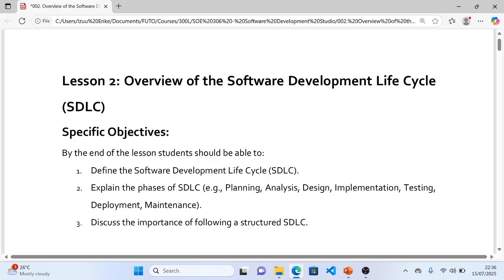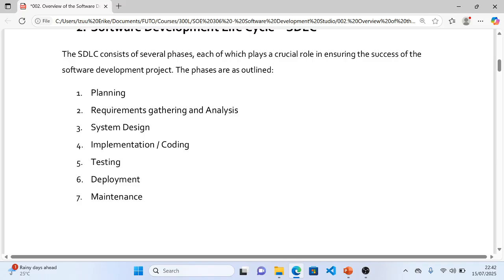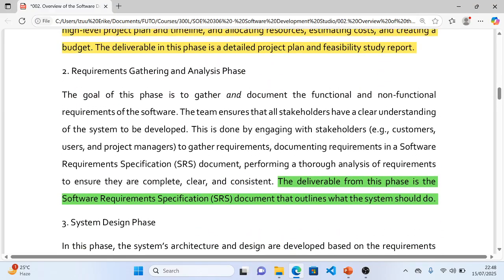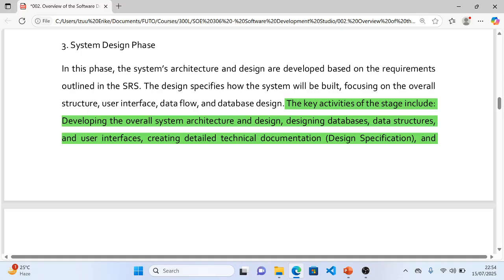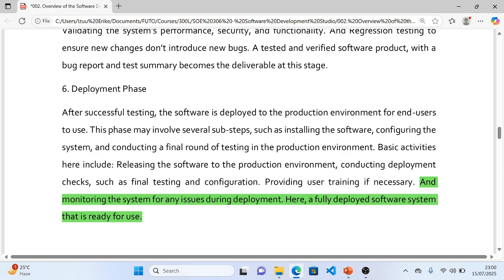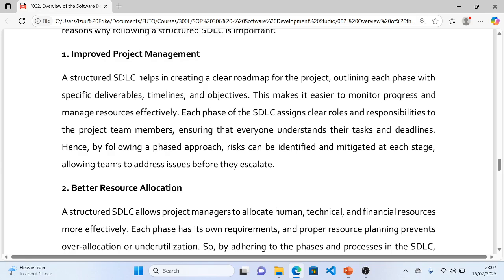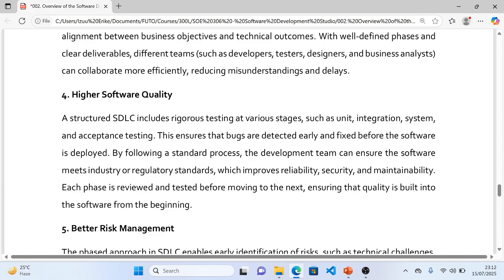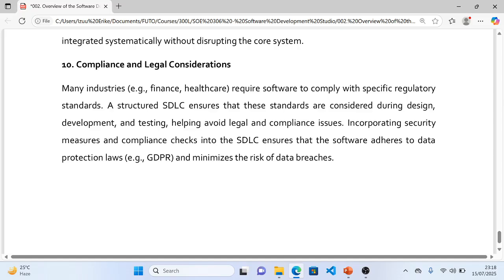Overview of Software Development Life Cycle